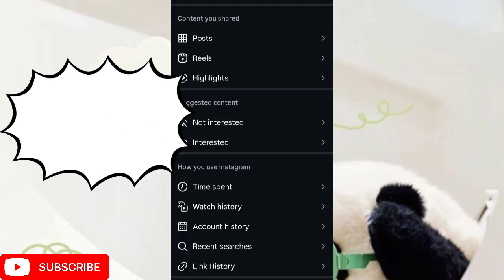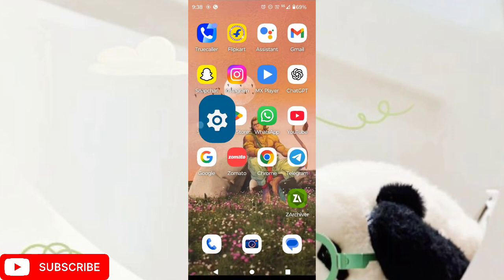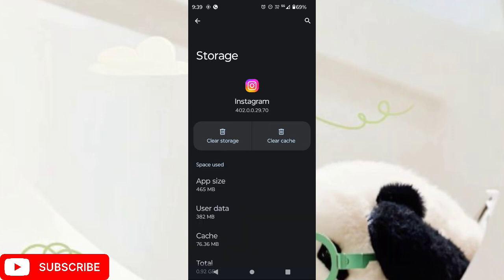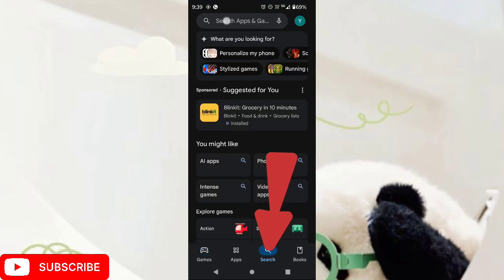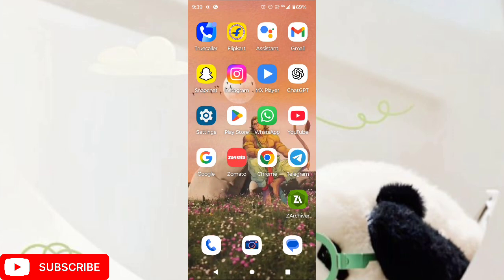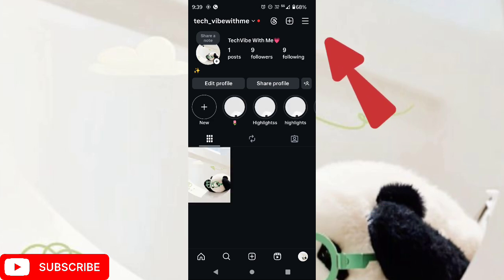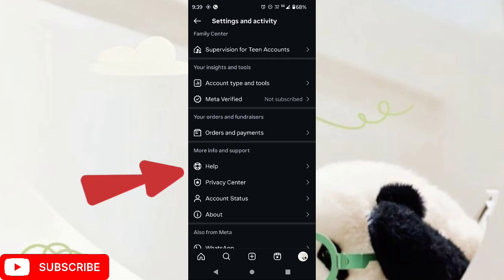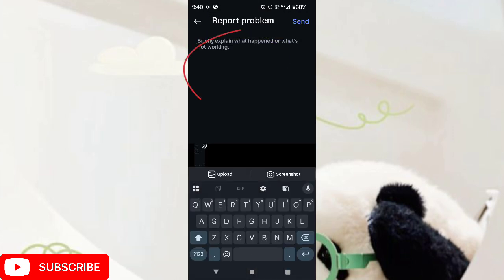How To Fix Watch History Option Not Showing On Instagram | Instagram Watch History Missing Problem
In this video, you’ll learn how to fix the watch history option not showing on Instagram. Many users are facing this issue after recent updates — the Instagram watch history option disappears or doesn’t load properly. Follow these simple steps to restore the watch history feature and access your recently watched reels and videos easily.

✅ Works for both Android & iPhone users
✅ Updated Instagram fix 2025
✅ Step-by-step guide included

📱 Topics Covered:

Instagram watch history not showing fix

How to check watch history on Instagram

Instagram activity tab missing

Instagram update settings

instagram watch history, instagram watch history not showing, how to see watch history on instagram, instagram reels history, instagram problem fix, instagram update 2025, instagram settings, instagram activity history, instagram tips and tricks, instagram watch history option missing